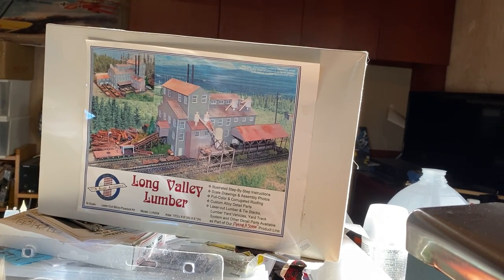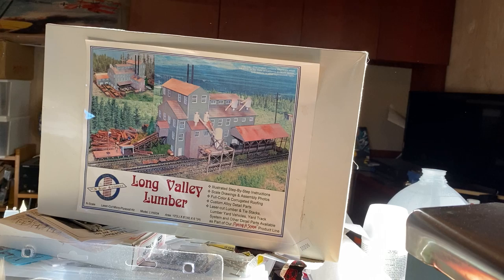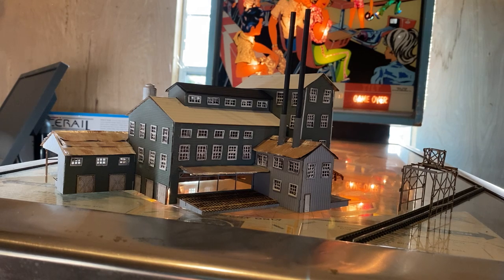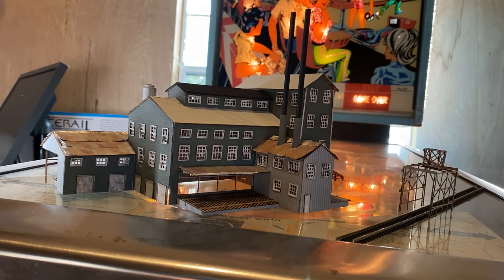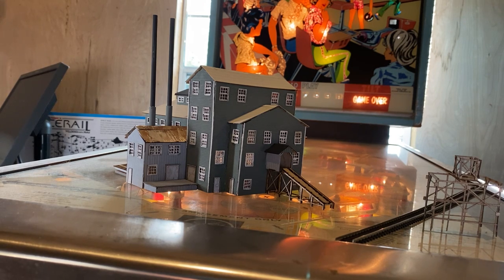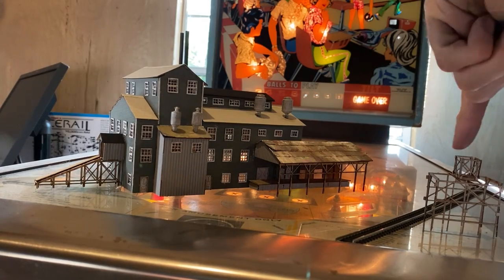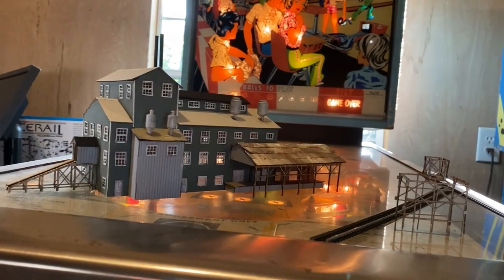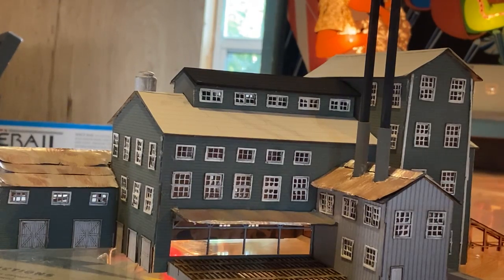Structure Review/Reveal - Long Valley Lumber By N Scale Architect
My first structure review, couldn't resist as its not quite done, but mostly there!  Mostly very happy with how this one came out, VERY well done kit, retails around $120, currently in stock over at my favorite online N Scale store, Fifer Hobby, Mike is one good man:

what I could have done better - window symmetry, I used a white paint for windows that was old and not well mixed, when I first brushed on it 'gooped' a bit on the micro panes, but I think I salvaged well, and it just makes it look 'aged'.  Thats my out, always.  Is that a mistake? NAAAAAAW I MEANT to do that, makes it look aged:)

Footprint is right around 10"X6"X6", laser cut, a LOT of amazing details, I probably put around 20 hours in the build.  I chose a dull black on 2 roof portions, the others I used the included roofing paper which I will age with ground up black pastels soon.